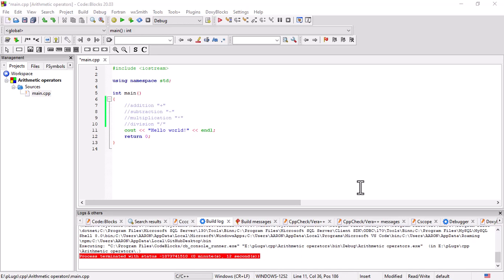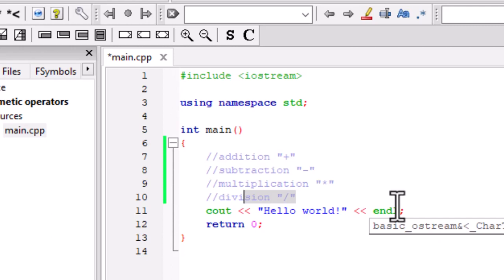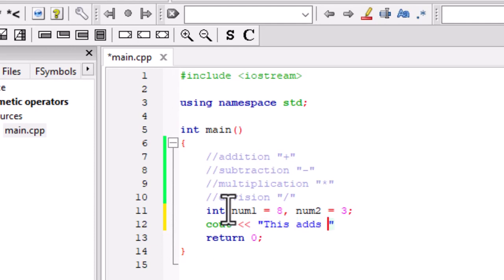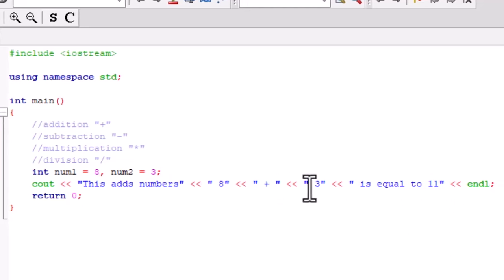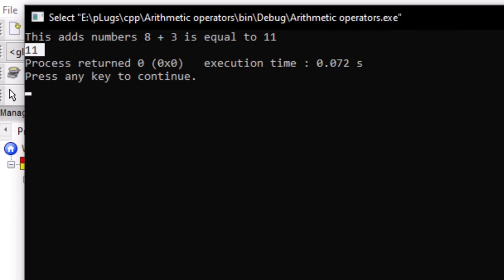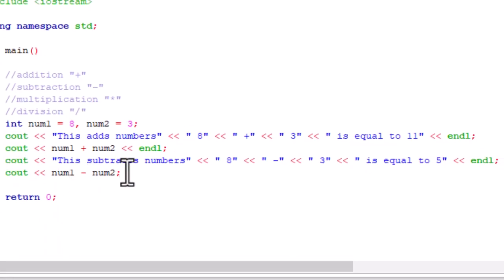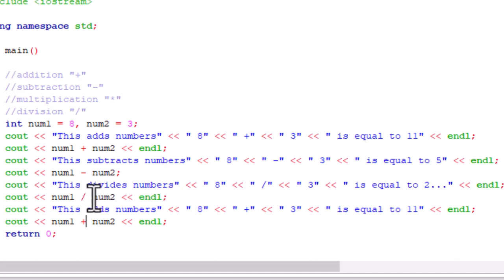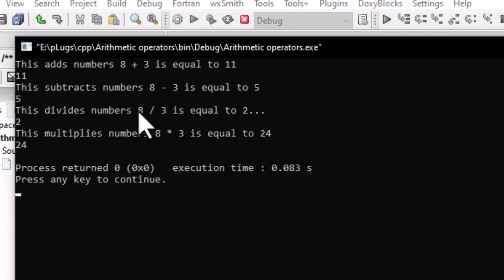Arithmetic Operators in C++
Hey lads!
Let's learn about the basic arithmetic operators and how we can use them in C++, it's obviously just as we use them in general algebra